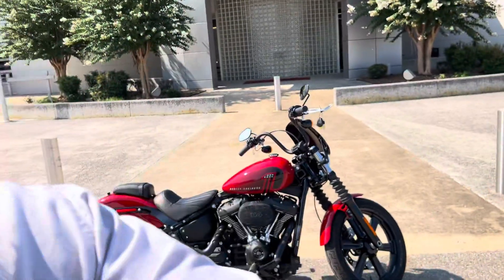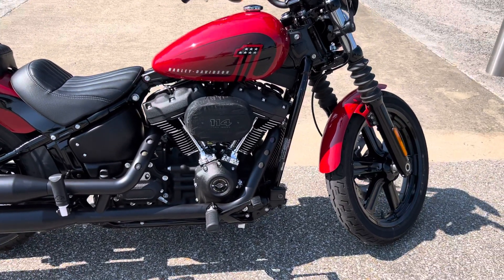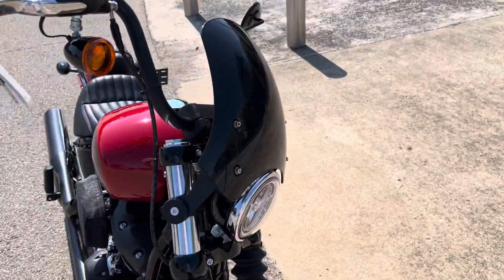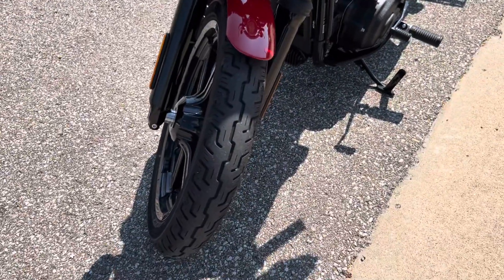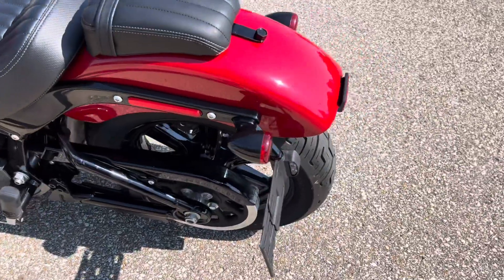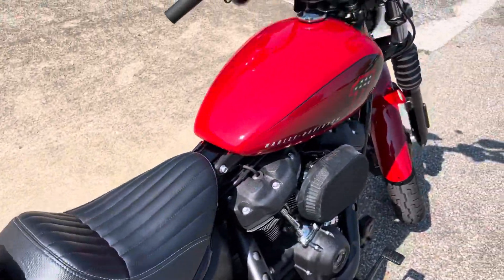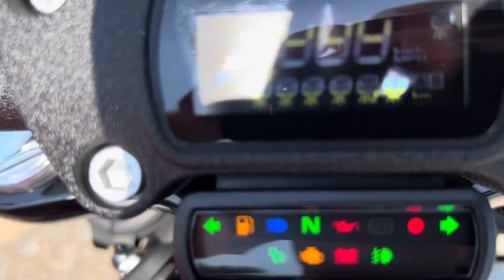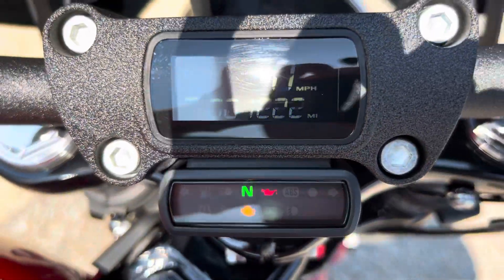2022 Harley-Davidson Street Bob 114!!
Take a look at this awesome Street Bob 114 in Redline Red!! This bike has super low mileage and is in mint condition! Great cruiser with a great ride and great performance.

Check out this bike and the rest of our great selection of motorcycles